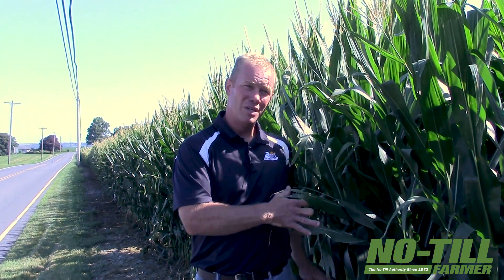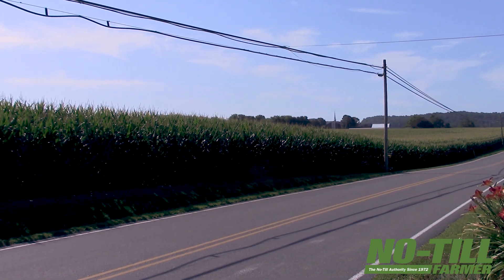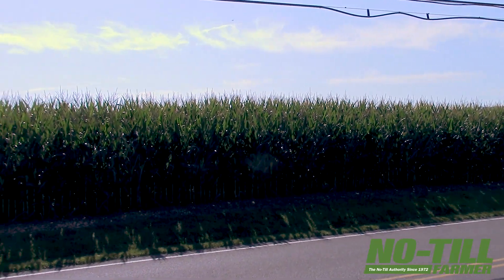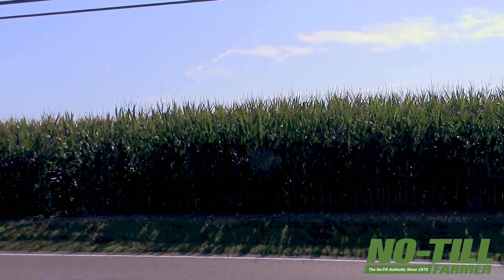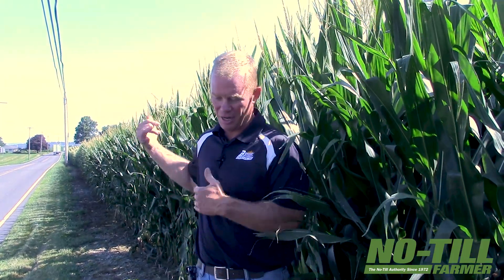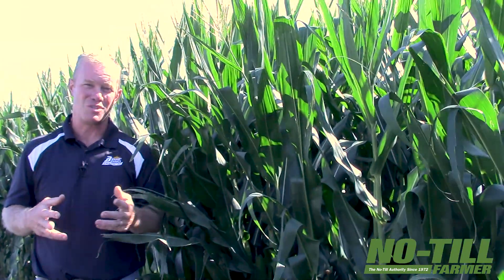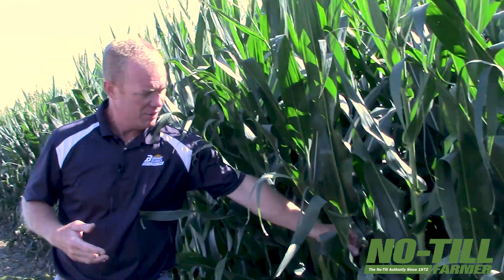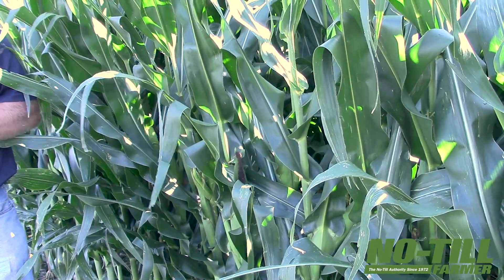Managing Nutrient Issues for High Yielding No-Tilled Corn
Lebanon, Pa., no-tiller Darren Grumbine discusses some of the nutritional challenges he’s faced no-tilling corn and the new approach he took this year feeding nutrients to the crop when they’re needed using tissue tests and on-farm trials. Grumbine, who’s no-tilled 100% of his farm for the last 12 years, also talks about the value of fungicide applications on his operation, where he also raises soybeans and wheat in a 3-year rotation.